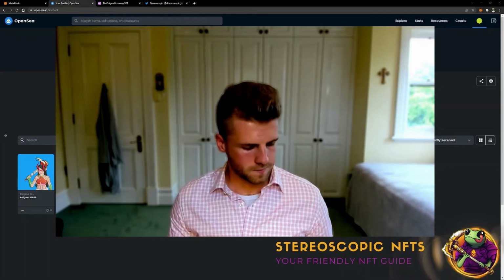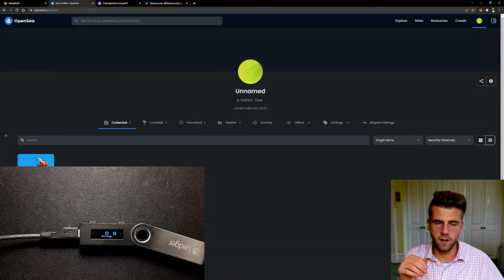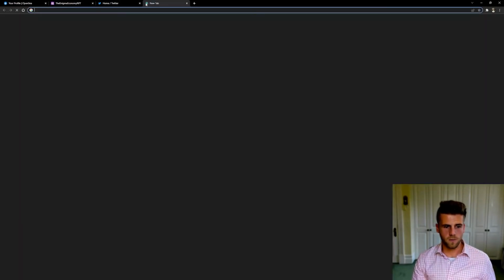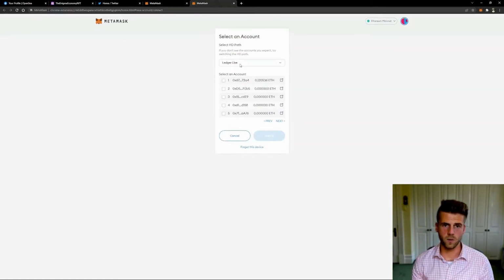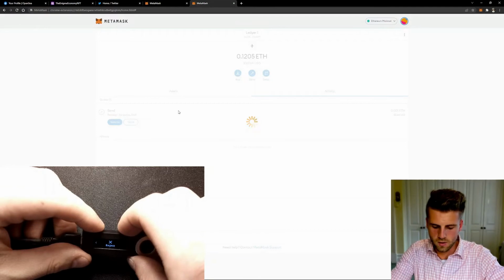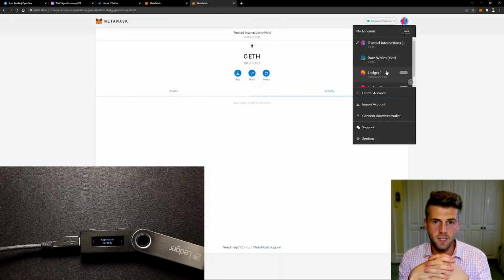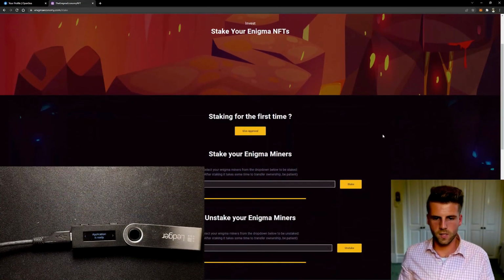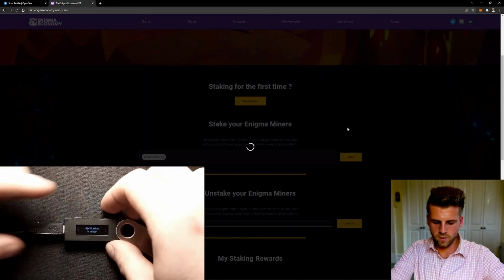Migrating a MetaMask Hot Wallet to a Ledger Cold Wallet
In this video we discuss the steps to transfer your MetaMask Wallet to a Ledger Nano S.

Timecodes:

0:00 - Intro
0:57 - Disclaimers
1:20 - Common Misconception
2:43 - Migration (REC)
3:10 - Migration: Recover
7:40 - Migration: Eliminate
8:46 - Migration: Connect
13:59 - Basic Transaction Example
15:40 - Tips: How I use my Ledger / MetaMask Account
19:35 - Giveaway
20:07 - Staking (For Enigma NFT Holders)